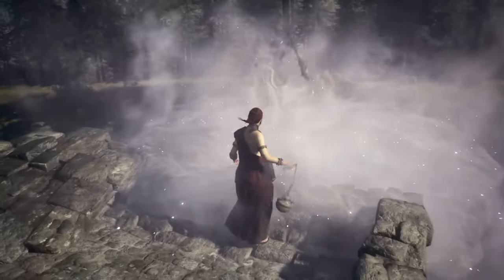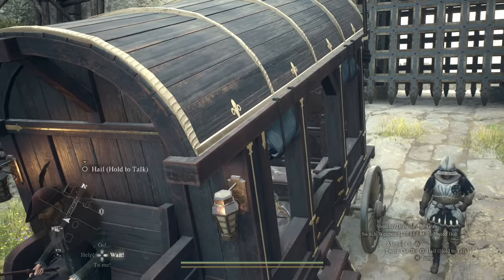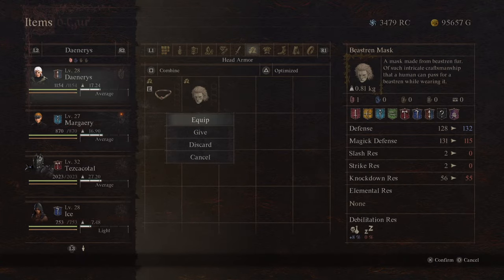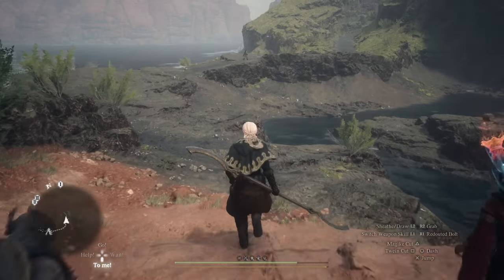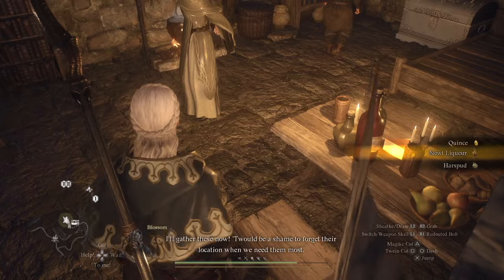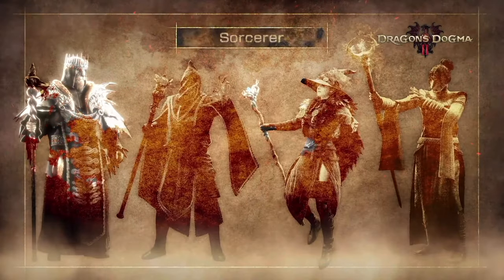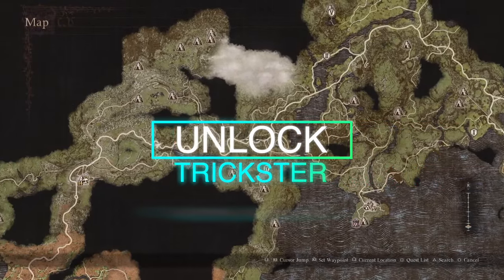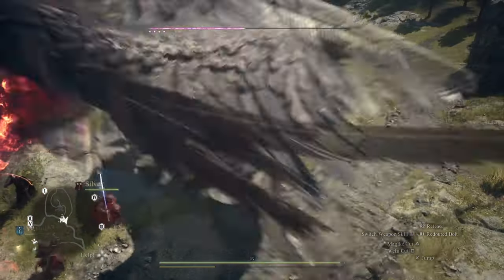Break into Bakbattahl Early and Unlock All Vocations Quick & Easy in Dragon's Dogma 2 Full Guide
This Guide will Unlock Warfarer, Magic Archer, Mystic Spearhand, Sorcerer Warrior and the Trickster super fast and easy. Explain everything you need to know to finish the quest and getting started in your journey with your Favorite Vocations.

Let me know which Vocation in Dragon's Dogma 2 is your Favorite?

Chapter List
0:00 Intro
0:24 Magick Archer and Warfarer
0:49 Warfarer Prep
1:06 Break into BakBattahl
2:07 Newt Liquor
3:22 Help the Dwarf
4:12 More Newt Liquor
5:02 Magick Archer and Warfarer
5:28 Warrior and Sorcerer
6:00 Trevo Mines
6:33 Trickster